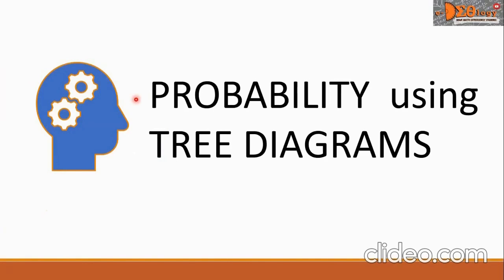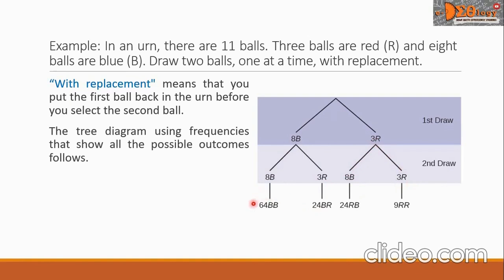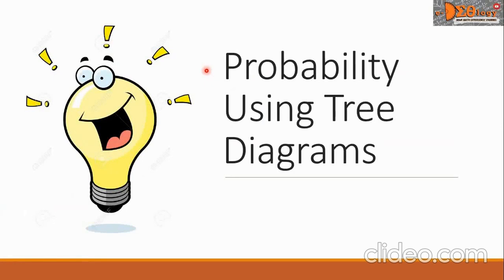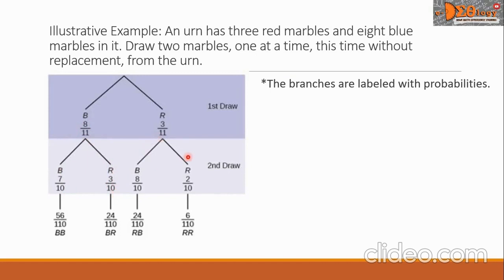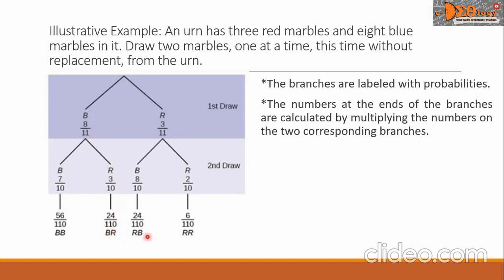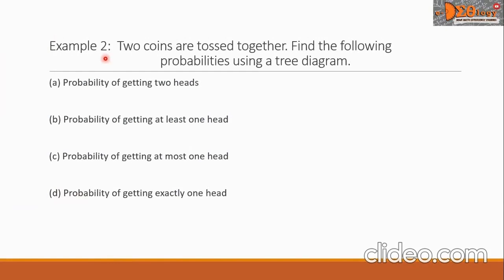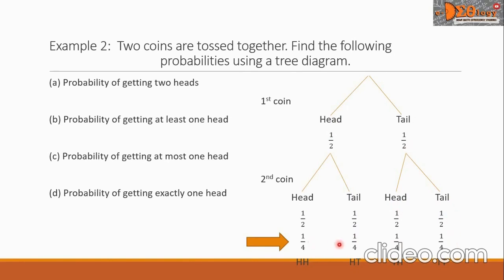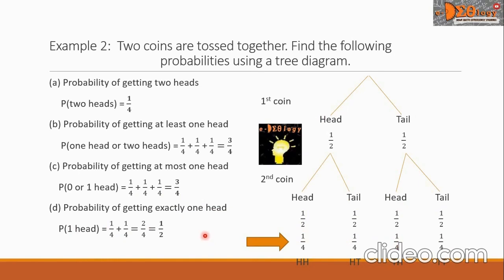Chapter 8.2 Probability using Tree Diagrams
See playlist for Math videos:
-Basic Math
-Pure Math
-Applied Math
-Calculus I
-Calculus II
-Probability and Statistics for IT
-Algebra
-Trigonometry
-Analytic Geometry
-Differential Calculus
-Integral Calculus
-Probability and Statistics
-Elementary Mathematics